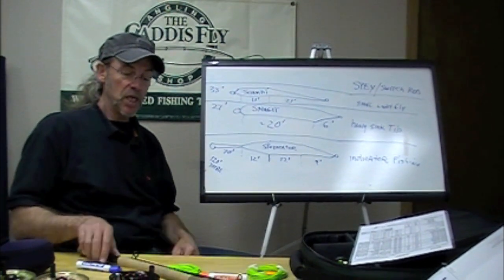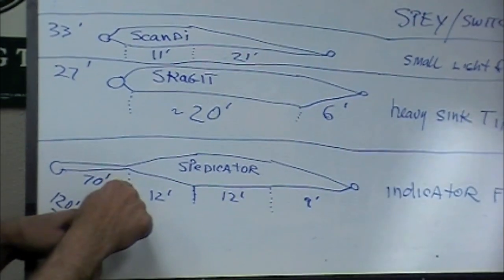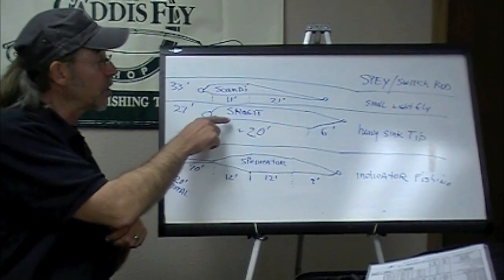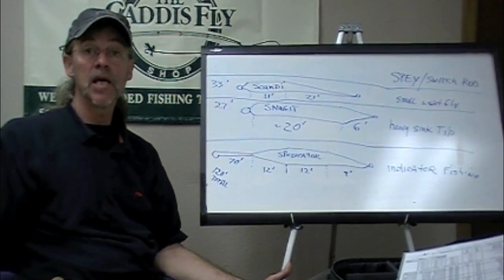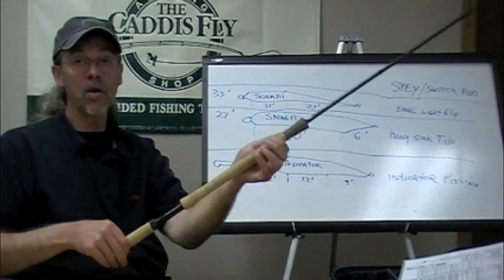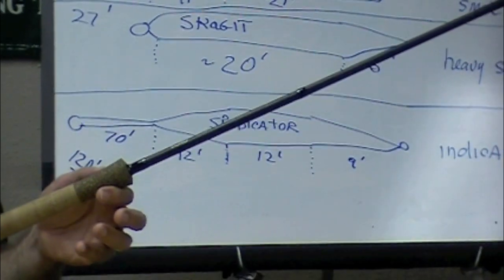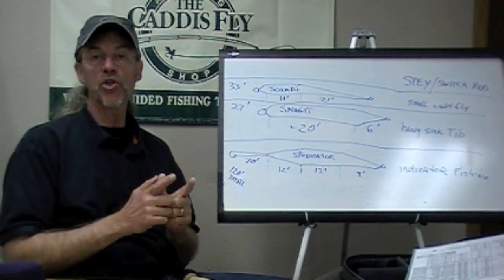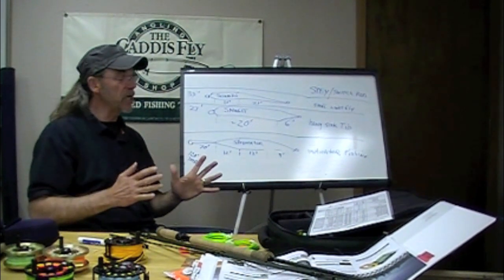Airflo Speydicator Fly Line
In this video Jay Nicholas of Caddisflyshop.com describes the Airflo Speydicator fly line. The Speydicator is ideal for indicator fishing with a spey or switch fly rod. The line is long and allows for long dead drifts when using an indicator. The Speydicator has loops on both ends and a slick durable coating one would expect from a specialized Airflo product.